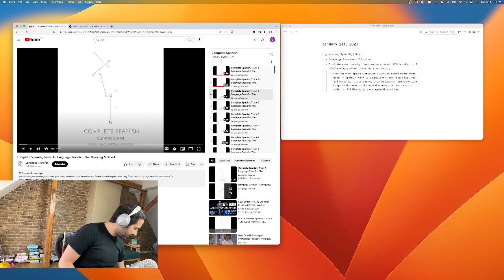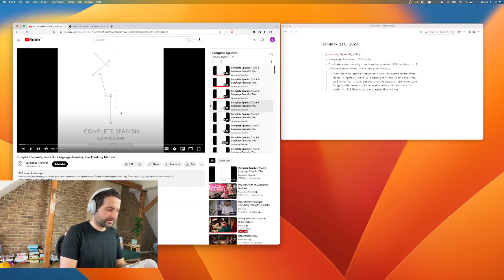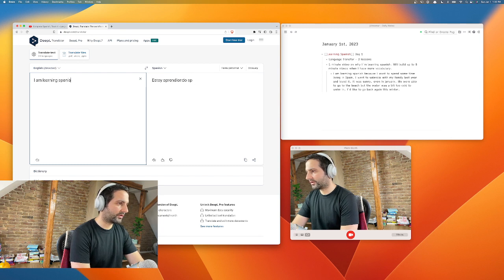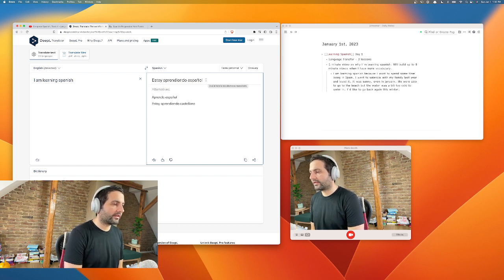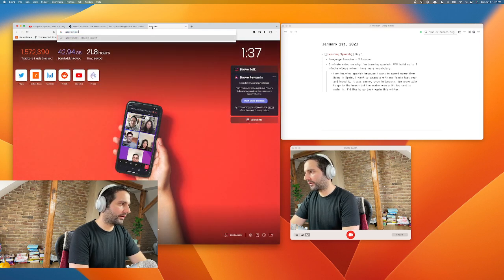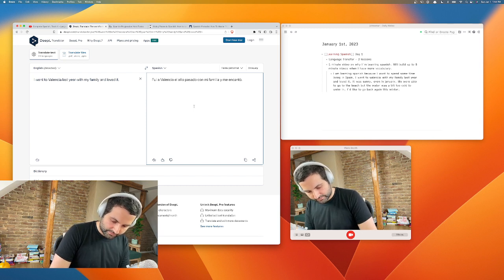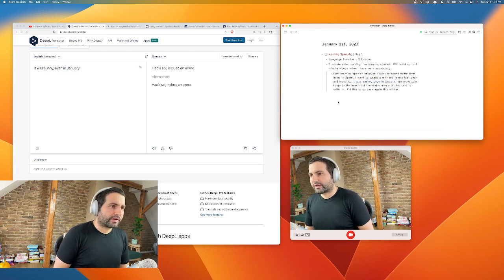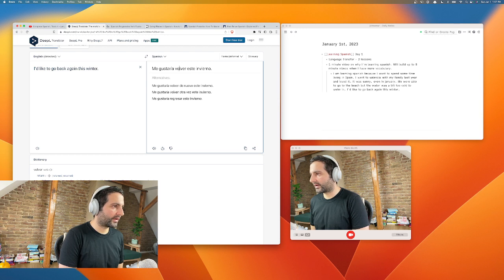Watch Me Learn Spanish - Day 1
I'm live streaming myself learning Spanish from scratch. Tune in daily to watch me struggle.